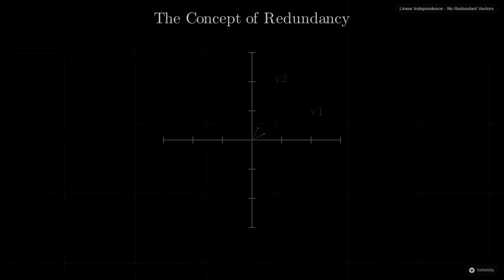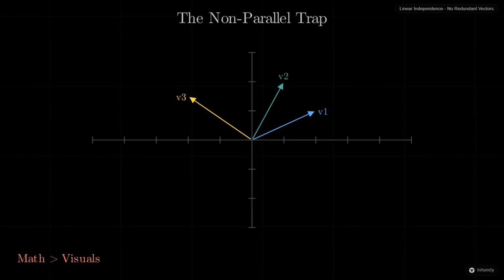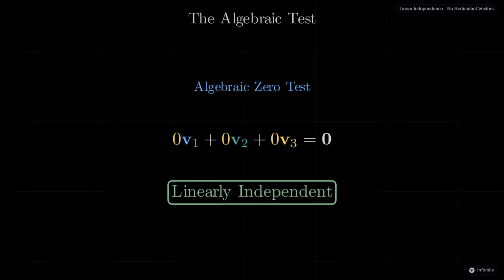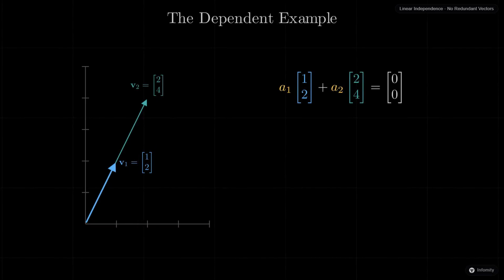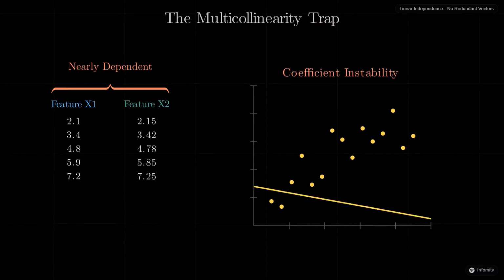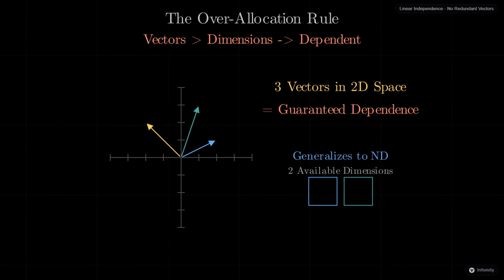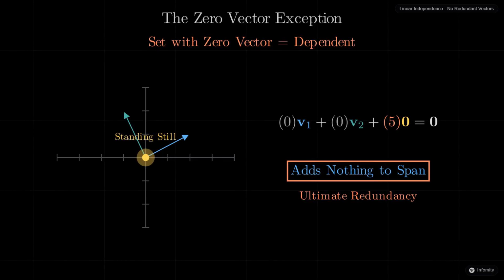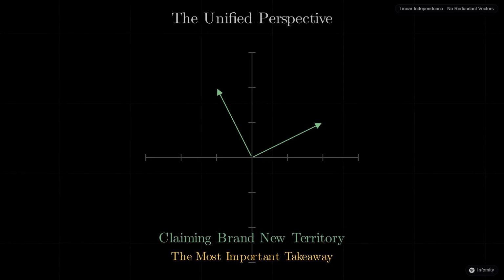Mastering Linear Independence with Visual Animation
Ever wondered how to tell if your data contains useless, redundant information? In this animated guide, we break down the core concept of Linear Independence in linear algebra. Learn why having more vectors doesn't always mean having more data, how to avoid the non-parallel trap, and how to spot redundancy mathematically using matrices and determinants.

Chapters:
00:00 - The Illusion of More Data
00:36 - The Concept of Redundancy
01:04 - The Explorer Metaphor
01:32 - The Non-Parallel Trap
01:57 - Breaking the Flatland
02:27 - The Algebraic Test
02:55 - The Closed Loop Visual
03:26 - A Worked 2D Example
03:50 - The Dependent Example
04:17 - The Matrix Connection
04:46 - The Multicollinearity Trap
05:14 - The Infinite Dimensions
05:45 - The Over-Allocation Rule
06:15 - The Orthogonal Ideal
06:47 - The Zero Vector Exception
07:15 - Cleaning Messy Data
07:49 - The Unified Perspective
08:21 - From Redundancy to Basis

If you enjoyed this visual guide to linear algebra, please subscribe to the channel, hit the like button, and drop a comment below letting us know what concept we should animate next!